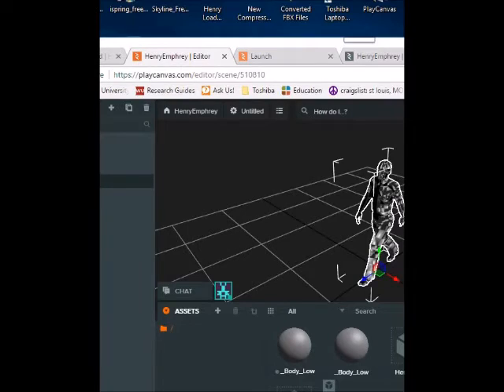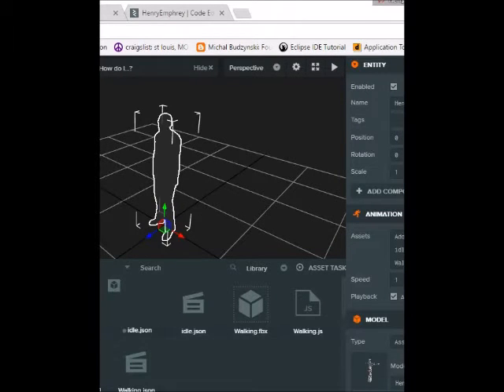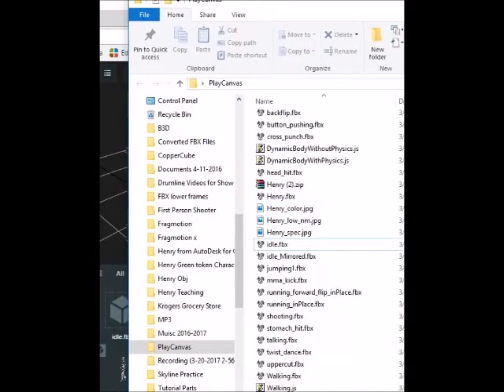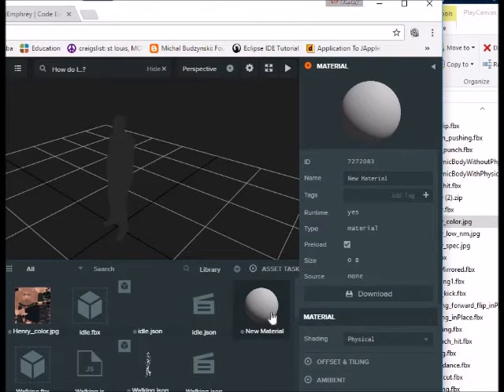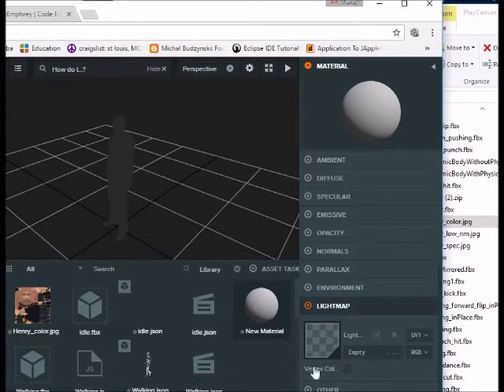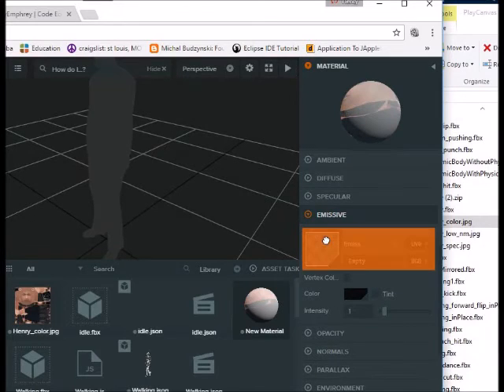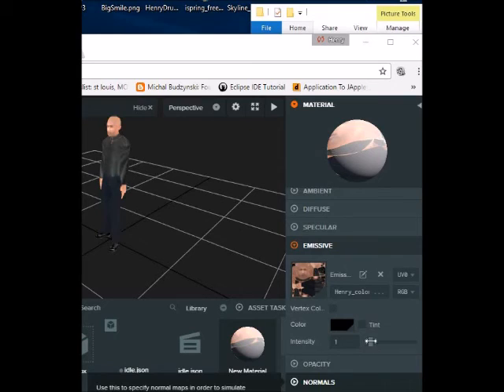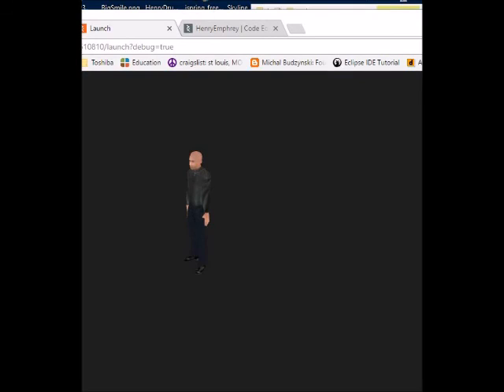PlayCanvas Tutorial Adding Textures to our Character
This is a PlayCanvas Game Development tutorial about how to add textures to an animated character.

(i.e., in a previous tutorial whose link is below, we set up a character so that it could walk in place when we pressed our arrow keys, but that character had no textures. So, in this tutorial we added textures to that character).

This is the link to the previous tutorial entitled "PlayCanvas Tutorial Animating inside PlayCanvas using the Arrow Keys: